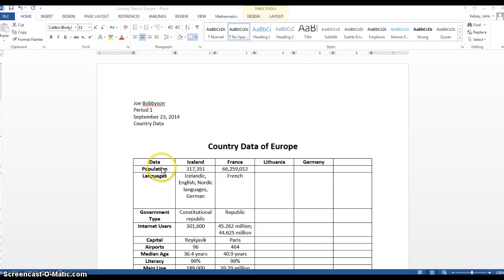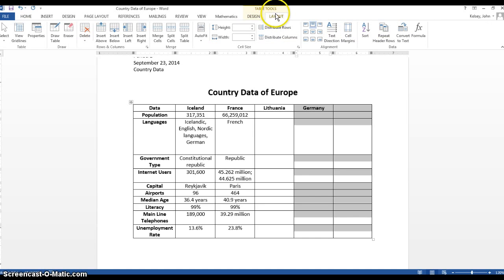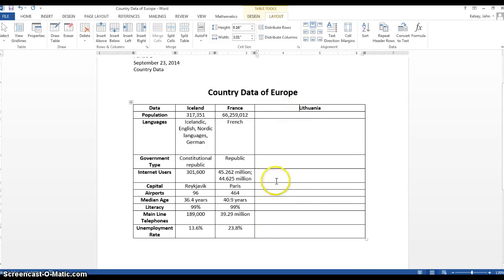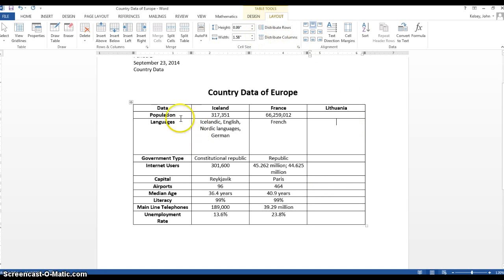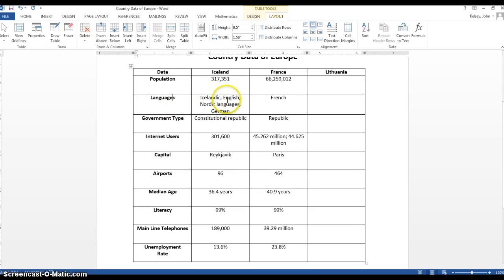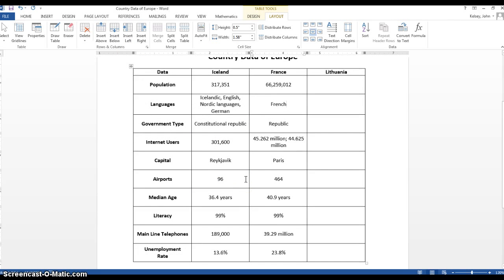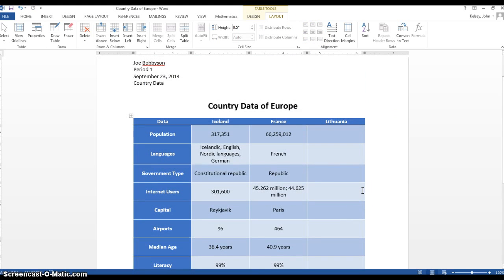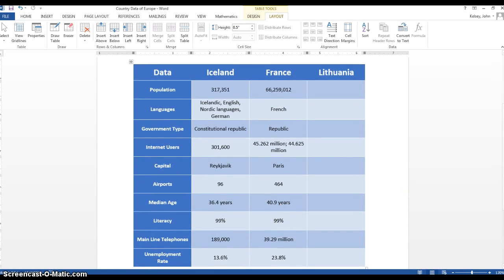Formatting Tables in Word